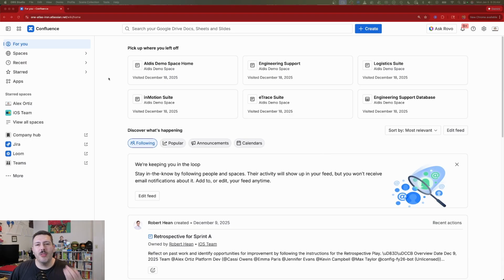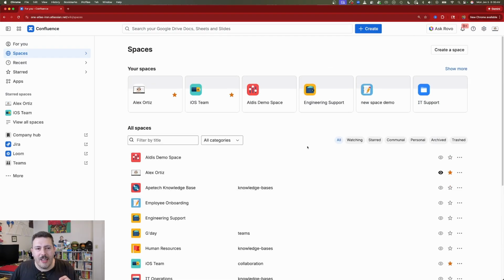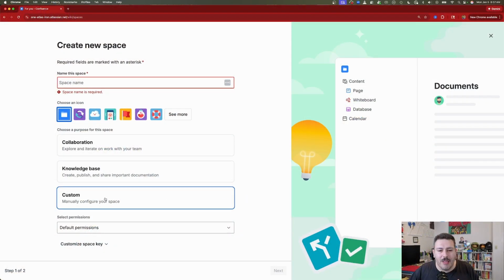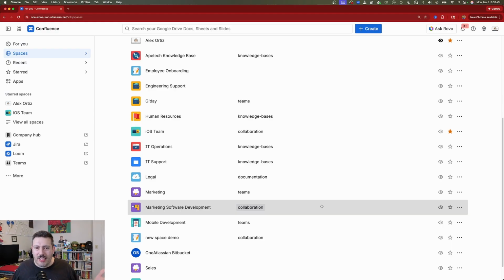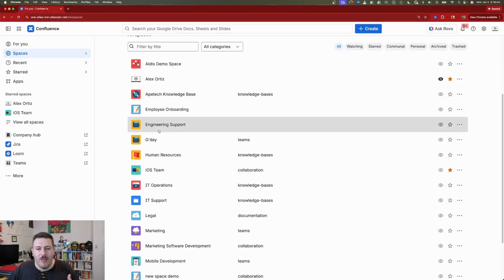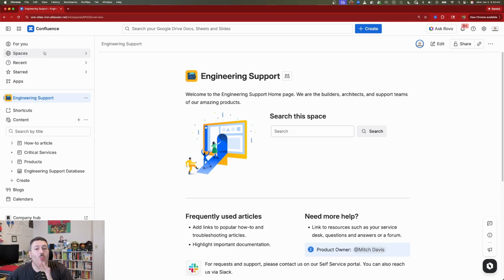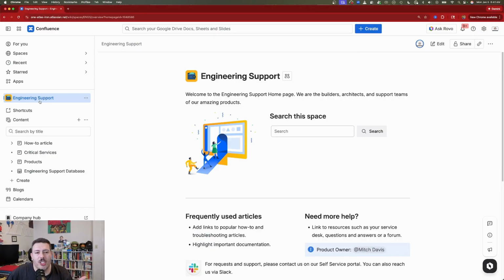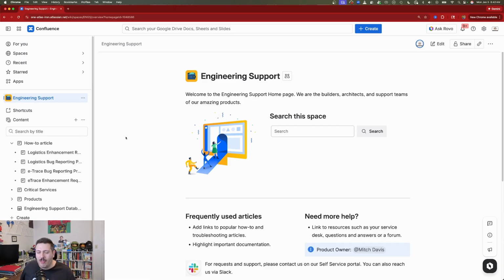How to Set up a Confluence Knowledge Base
What does it really mean to use Confluence as a knowledge base? In the Atlassian world, that term gets used in two very different ways, and confusing them can send you down the wrong path fast.

In this video, I break down what a knowledge base actually is inside Confluence, separate from Jira Service Management, and show you how to think about organizing your information in a way that works for real teams. No overengineering, no template worship, just practical guidance on spaces, pages, and how knowledge actually gets captured and found.

In this video, you will learn:

The two different meanings of “knowledge base” in the Atlassian ecosystem
How Confluence works as a knowledge base on its own
Why every Confluence space is technically a knowledge base
What space categories really do (and why they matter less than you think)
Best practices for organizing spaces and pages